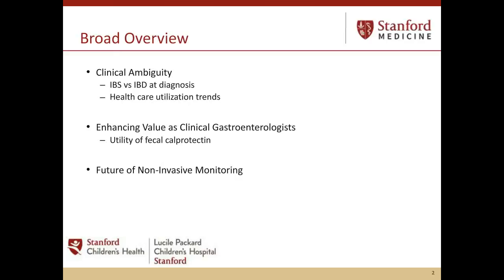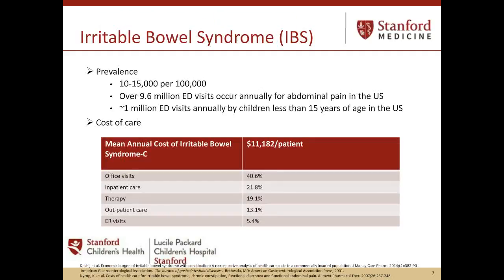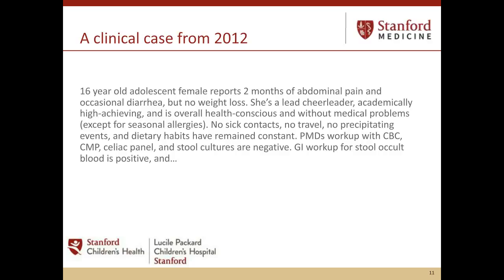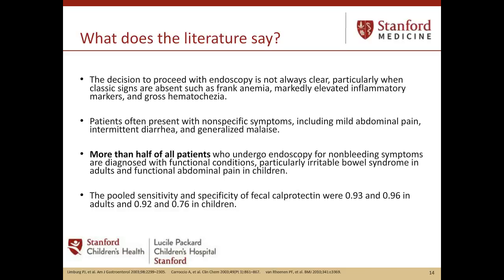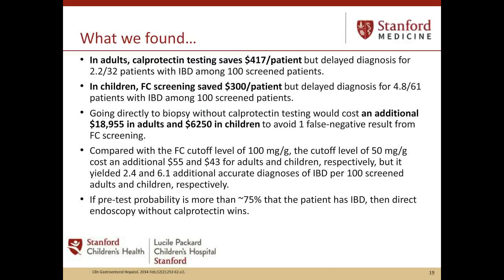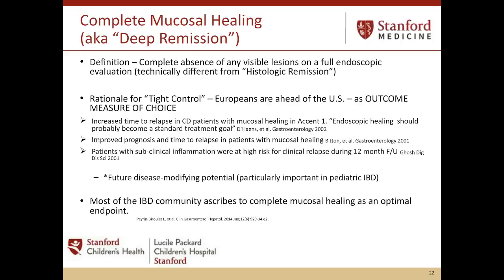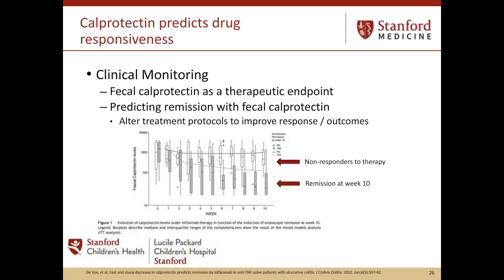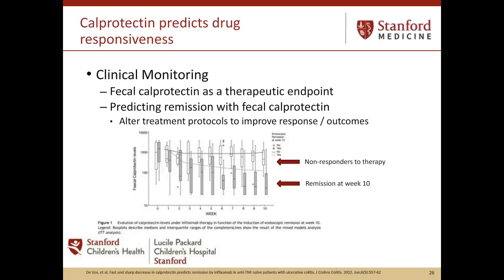KT Park - Health economic value of calprotectin testing - A gastroenterologist's perspective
•    Patients presenting with persistent abdominal pain and diarrhea are common in clinical practice. Evaluation of these patients, assuming no alarm symptoms, can be difficult.  Inflammatory bowel disease is always a possibility and while few will actually have IBD, the symptoms of IBS and IBD can overlap.   Concern with a missed diagnosis of IBD leads many clinicians to request endoscopic evaluation.

•    Most endoscopies are negative with over half of endoscopies on individuals with non-bleeding symptoms being diagnosed with non-organic disease, usually IBS.1   Up to 70% of children and teenagers referred to a pediatric gastroenterology center for suspected IBD did not have the disease.2  Furthermore, although endoscopic procedures are relatively common, they are invasive, costly, require patient compliance with fasting and bowel preparation, involve sedation, are subjective.

•    The strategy of testing for fecal calprotectin, a calcium and zinc binding protein complex found in neutrophil cytosolic protein,  utilizes non-invasive diagnostic testing to stratify patients in need of endoscopic confirmation, reducing costs and improving the overall patient healthcare experience

1. Yang Z, Clark N, and Park KT. Effectiveness and cost-effectiveness of measuring fecal calprotectin in diagnosis of inflammatory bowel disease in adults and children. Clin Gastroenterol Hepatol 2014; 12(2): 253-262.
2. Van de Vijver E, Schreuder A, Cnossen W, Muller K, and van Rheenen P and the North Netherlands Pediatric IBD Consortium. Safely ruling out inflammatory bowel disease in children and teenagers without referral for endoscopy. Arch Dis Child 97:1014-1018.